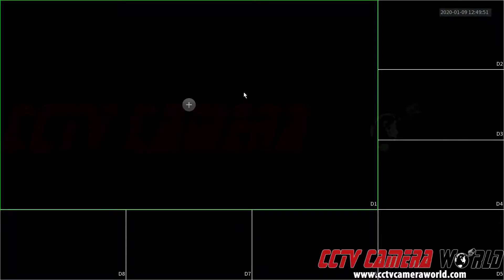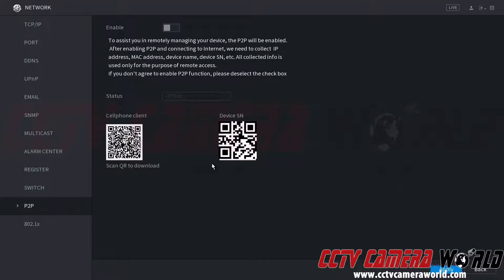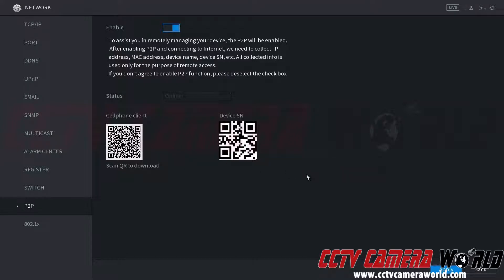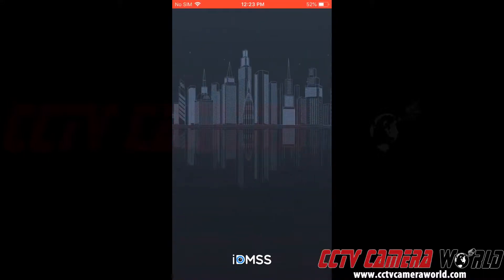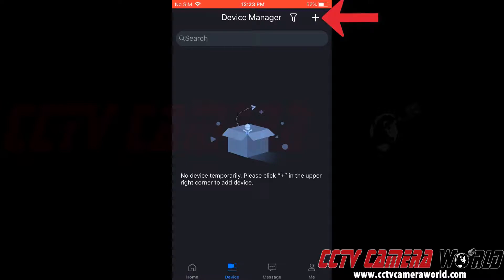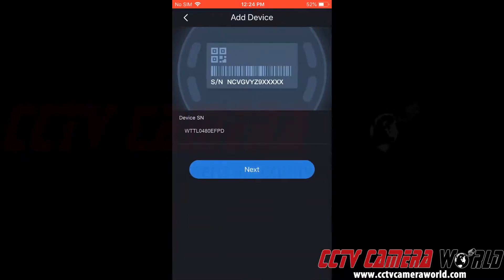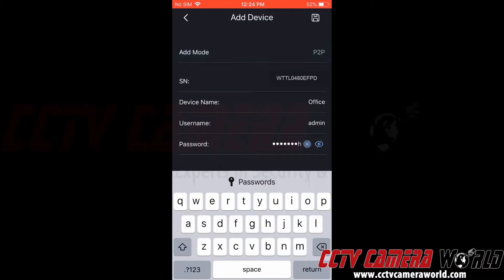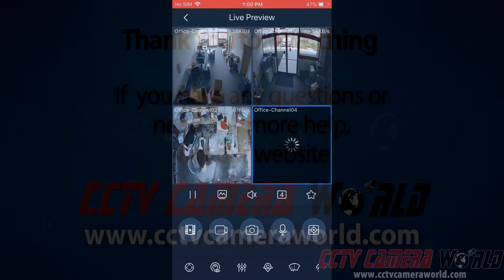How to use the P2P method for remote viewing from a smartphone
How to remotely view security cameras is the number one question we receive. In this video we show you how to enable and connect to your recorder over the internet using the P2P method. This method requires your recorder to be connected to your router and have an IP address that can connect with your equipment. It is the easiest method to use for remotely connecting to a system. To learn more about how easy it is check out our Dummies guide here: